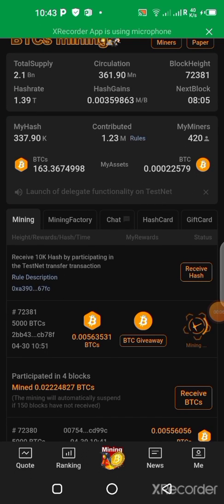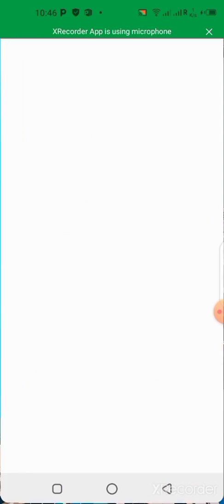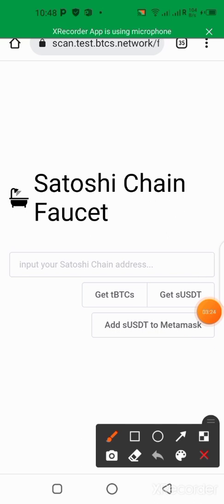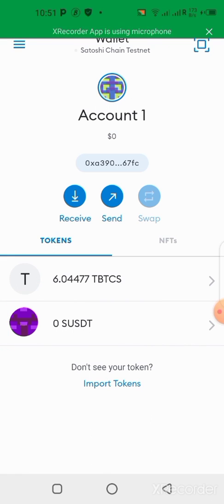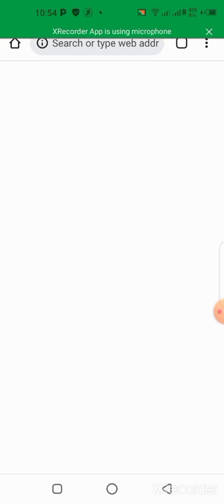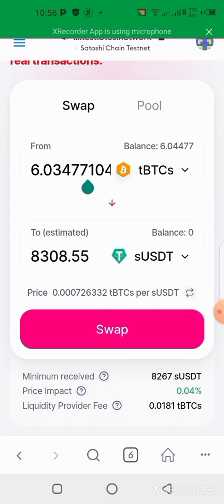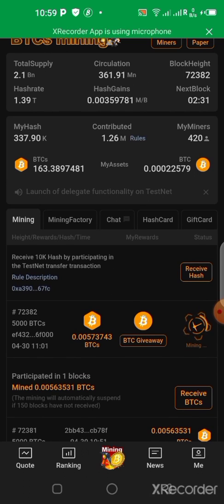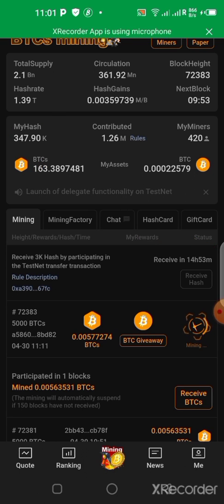Satoshi BTCs mining | How to receive 10k Hash and swap tBTCs to sUSDT.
In this video i will show you how to swap tBTCs to sUSDT and receive 10k Hash daily to increase your mining power.
Remember the Mainnet will be launch by june 2022, so now is the time to mine BTCs cos mining stops in december 2022.